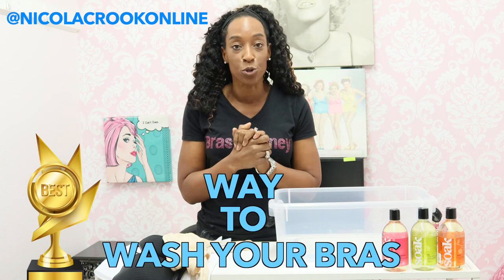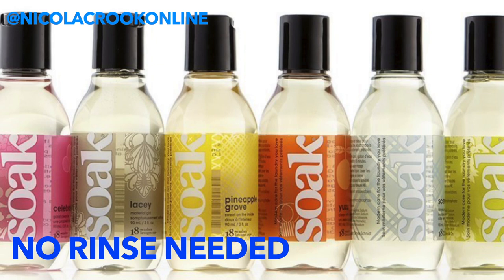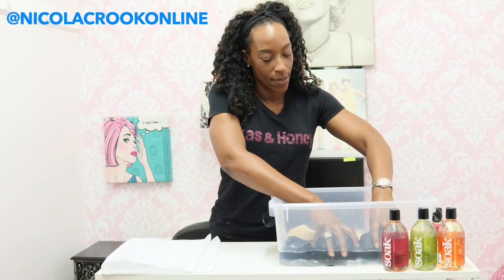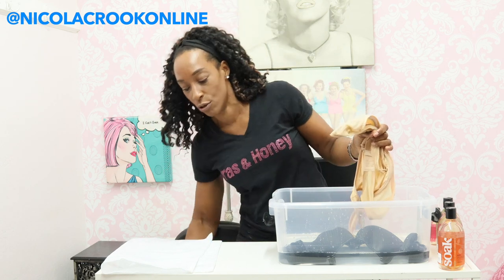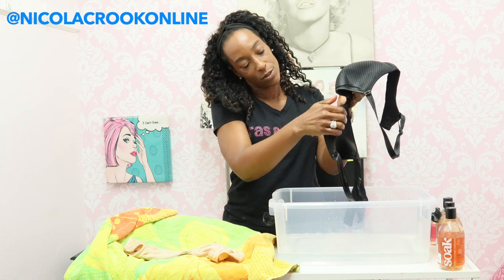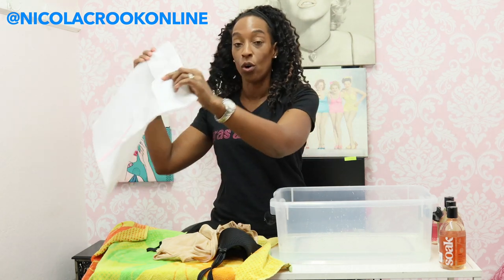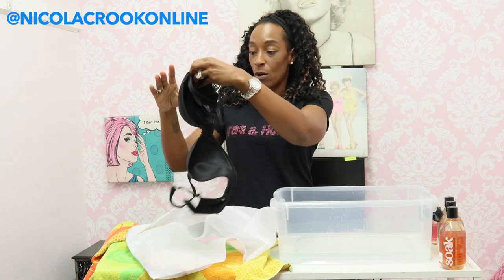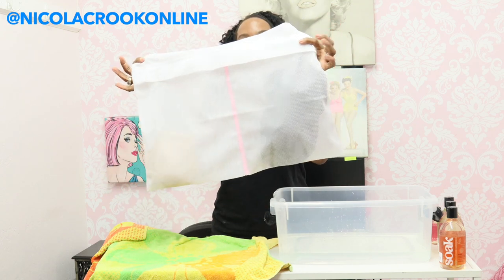How to Wash Your Bras By Hand & Washing Machine | Bra Care Tips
How to Wash Your Bras By Hand & Washing Machine | Bra Care Tips, have you ever had the thought that you think you are doing something correctly like washing your bra, but you are not really sure if you are? Are you uncertain if you should be using your regular laundry detergent or a special detergent and if you are using a special detergent why should you be using that detergent. There are so many different options when it comes to choosing the right detergent such as do you use woolite, or are there better choices out there that have been designed for washing your delicate lingerie.
The lingerie wash I am using and am an avid fan of is Soak Wash which is delicate and they make lots of yummy scents, and best of all it does not need rinsing out, which was a guaranteed winner for me.
Now you have the detergent chosen how do laundry for your bras? Is there a special way of washing them to make sure you don't damage the wires or the fabrics? Will your bra last longer if you handwash them, the answer is YES they will indeed last longer, and who doesn't want that.

In this video I go though a really simple easy technique for washing your bras by hand.  I also go through how to wash your bras in the washing machine if hand washing just is not an option for you.

Add me on Instagram: Nicolacrookonline

White Board

White Board Markers

Art Work